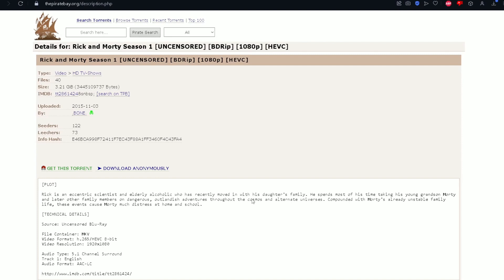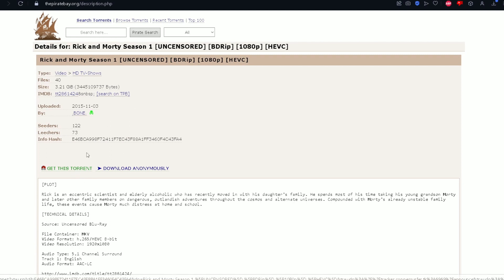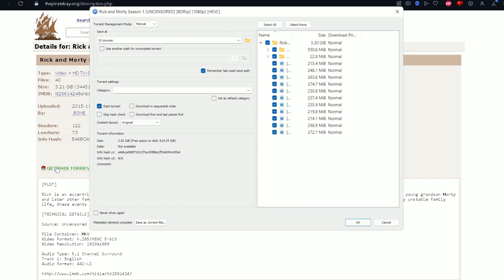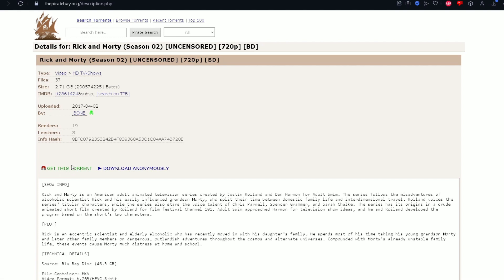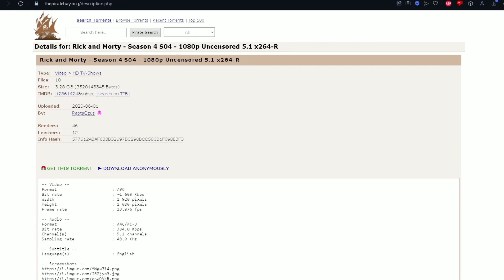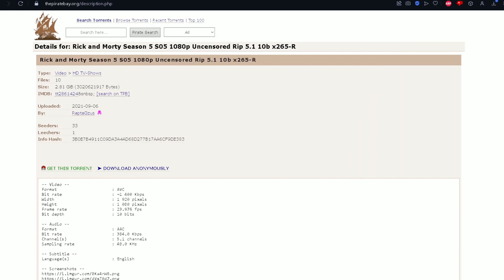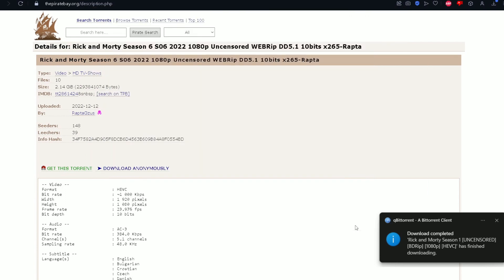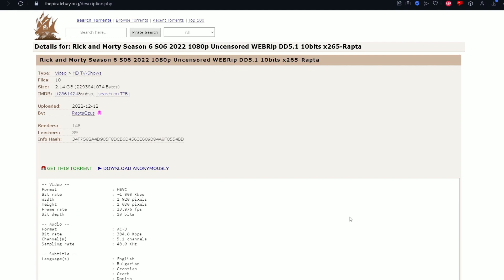Dear Justin Roiland...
you know what you did Justin...

I announce streams on the discord and on my community page

intended for a PG-13 audience